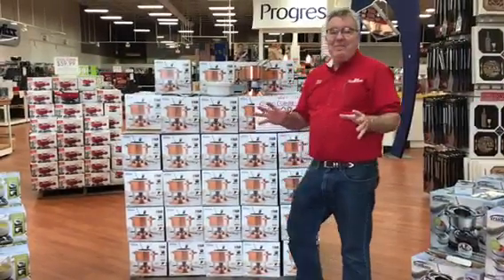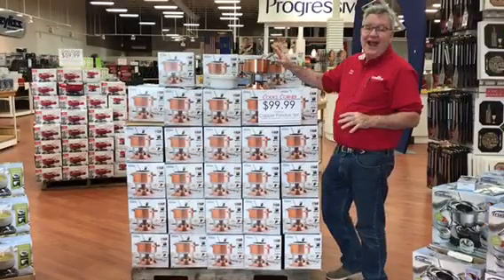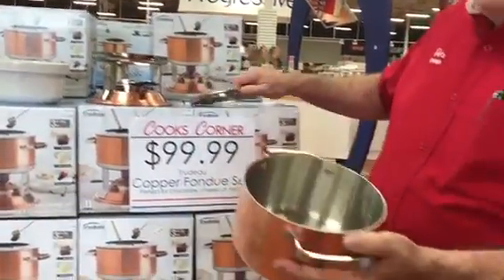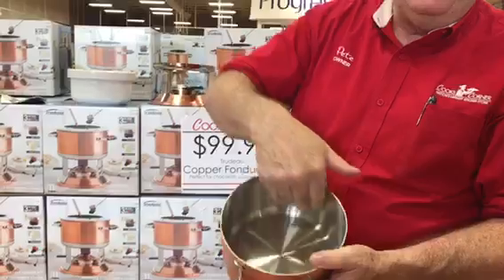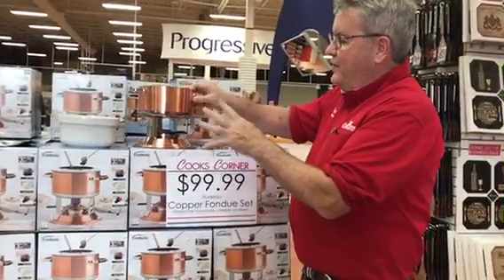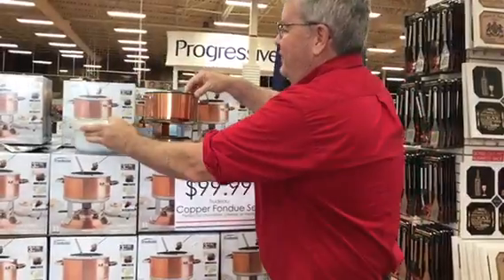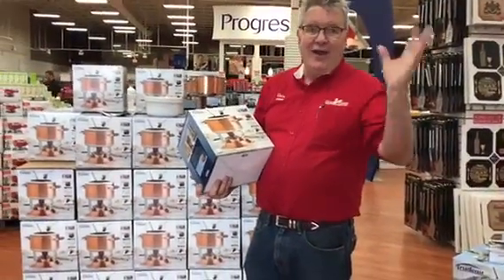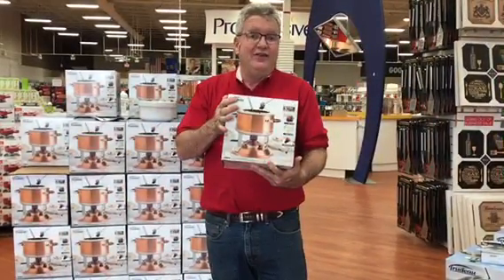Trudeau Copper Fondue Pot - NOW $31.99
This fondue pot copper tri-ply so you will get the most even heating and delicious fondue imaginable! Regularly $79.99 but not only $31.99 after store discount!